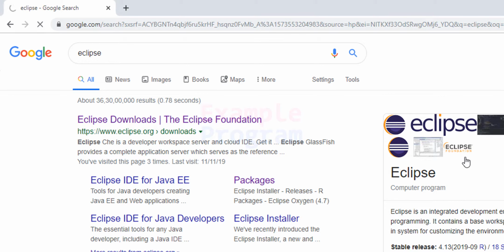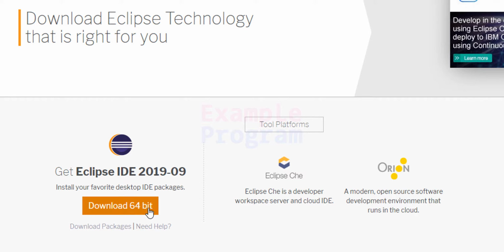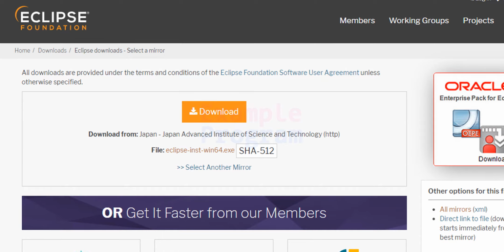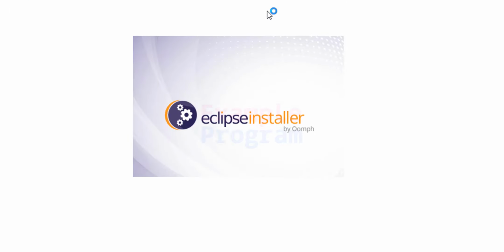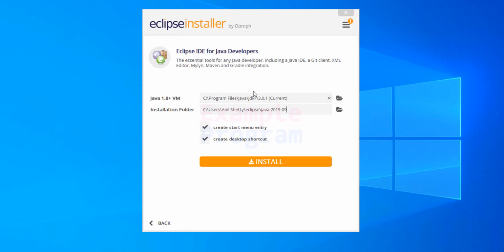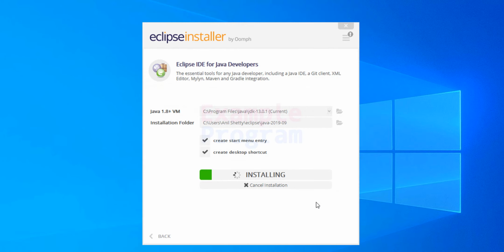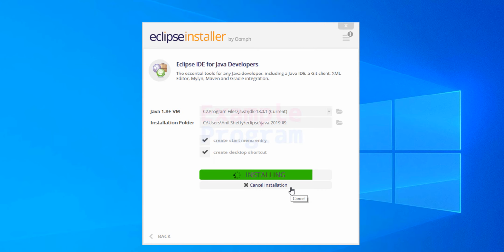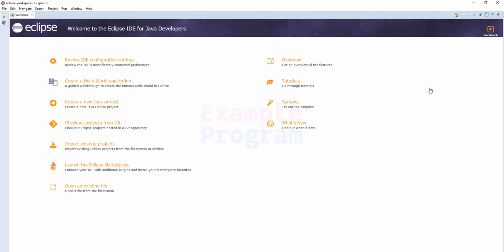Downloading and Installing Eclipse IDE for Java Development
In this video tutorial you will learn How to Download and Install Eclipse IDE for Java Development.

First we will download the eclipse installer and run it. Then we will select the eclipse ide for java developers and install it.

To create and execute Java programs you need to have java jdk installed in your computer.